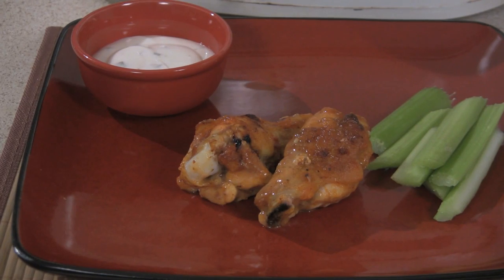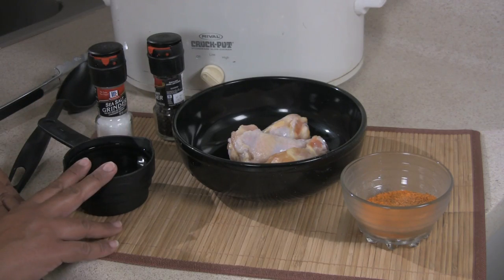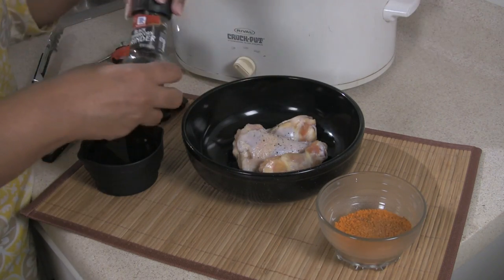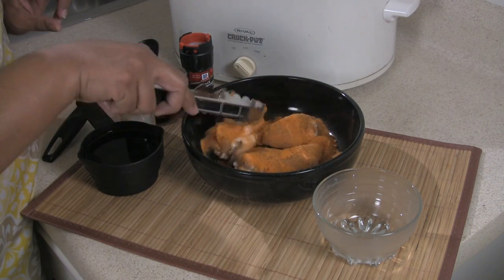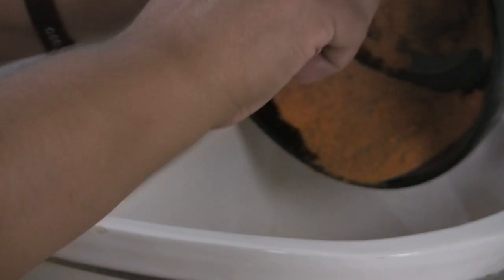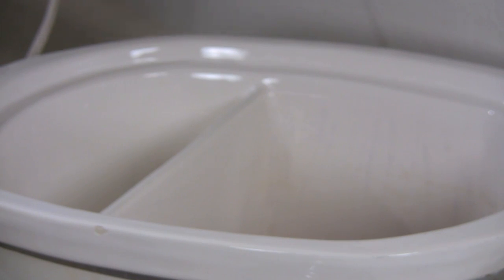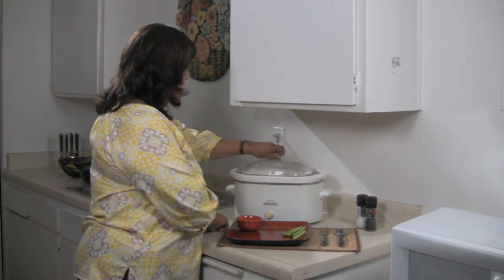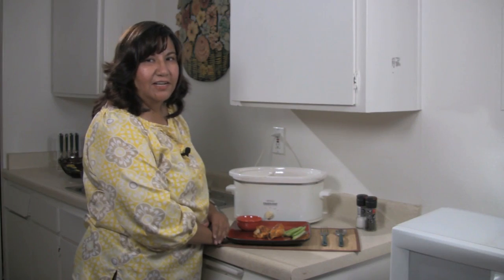Basic Chicken Recipes : Slow Cooker Recipe for Chicken Wings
To prepare chicken wings in the slow cooker, use wings that are a little larger. Create a delicious appetizer with the help of a professional chef in this free video.

Expert: Veronica Perez
Bio: Veronica Perez studied food and nutrition at Chaffey College in Rancho Cucamonga, CA, and has more than 10 years of culinary experience.

Series Description: Chicken recipes are the staple of any kitchen, using basic ingredients and simple techniques. Learn how to prepare basic chicken recipes with the help of a professional chef in this free video series.